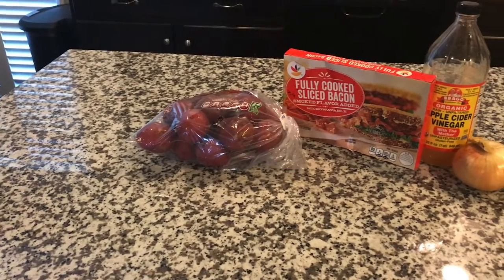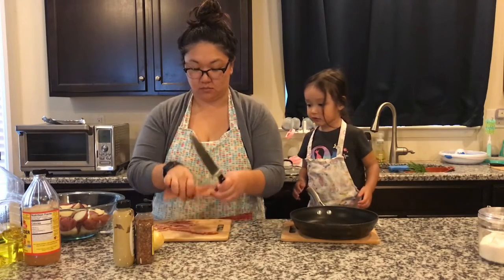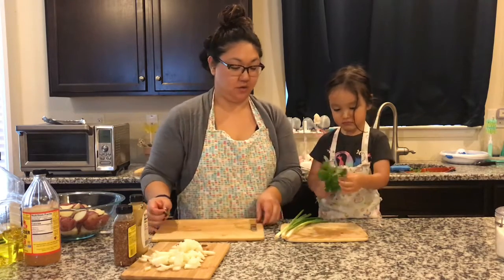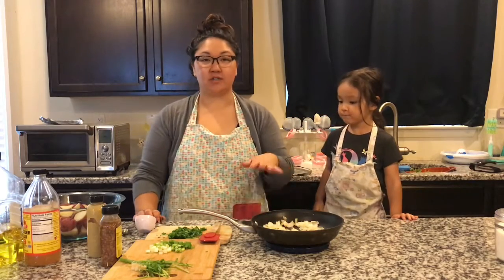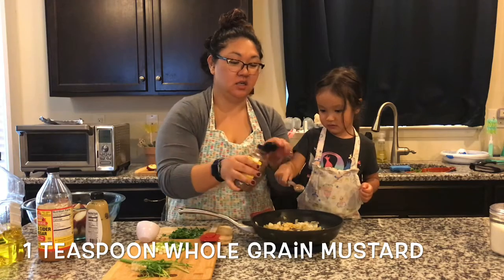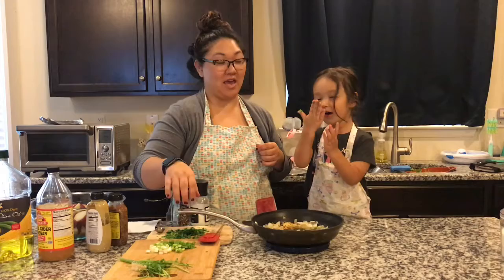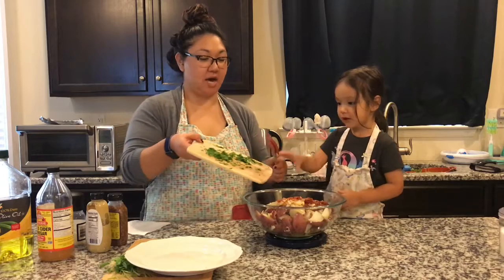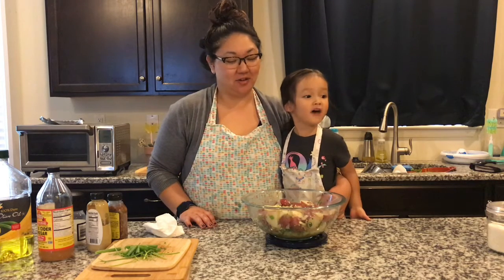Cooking Kids Year 2 Episode 21 - Kartoffelsalat (German Potato Salad)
Perfect for Oktoberfest or any time, this German potato salad has a nice kick thanks to apple cider vinegar and scallions! Easy to make and yummy to eat!